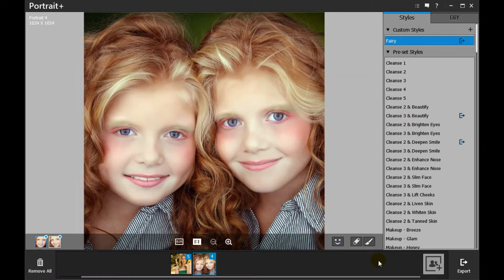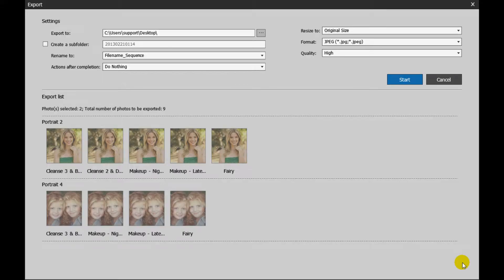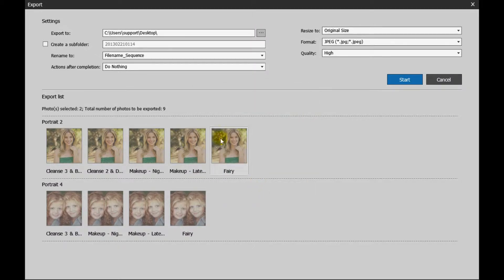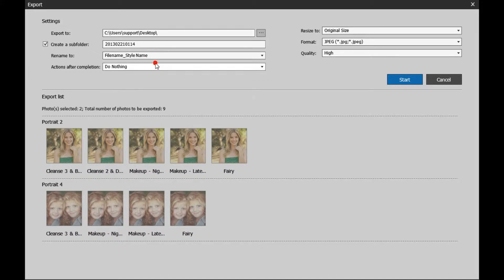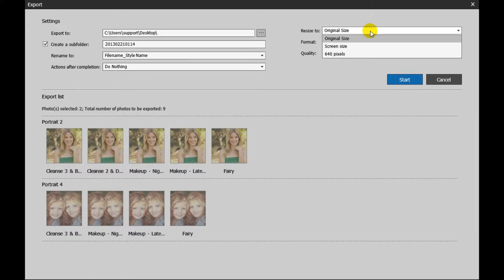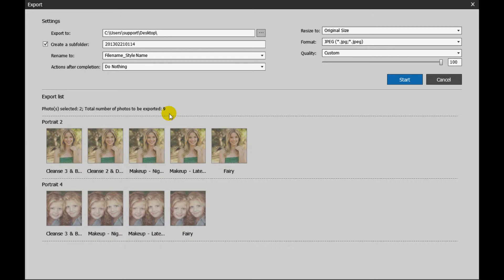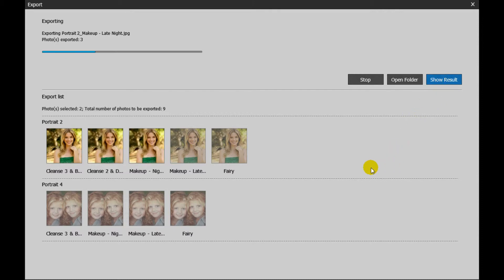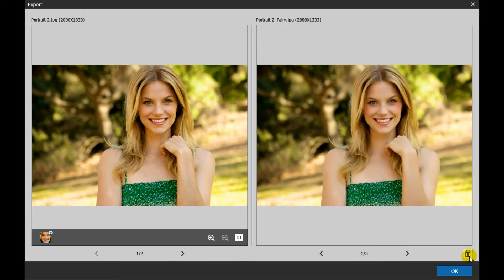how to batch-export portrait photos?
Explanation: Add portrait styles to photos, then click "Export" icon. Choose the proper setting and start exporting. Built-in comparing interface allows you to preview and delete the unsatisfied results directly.